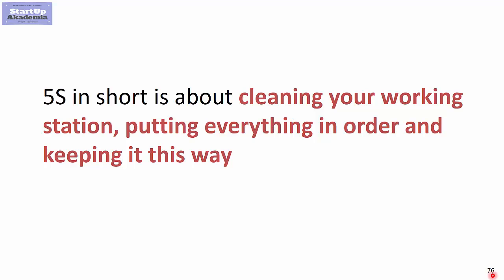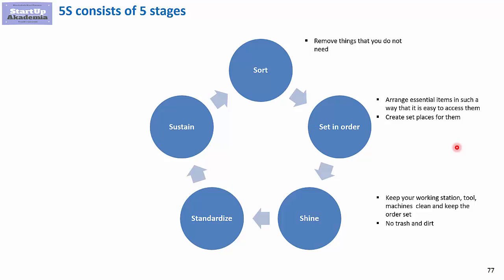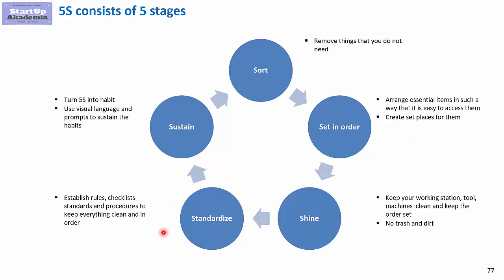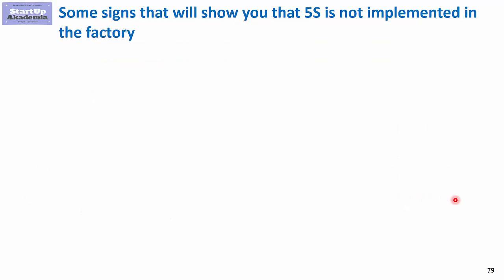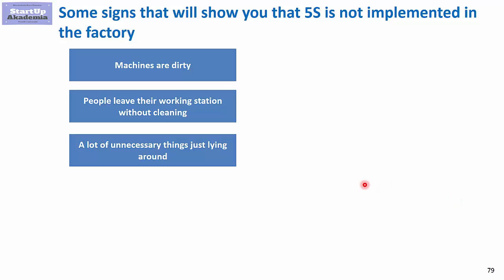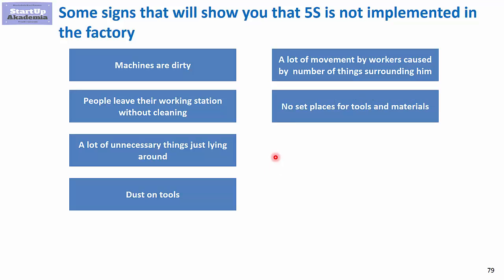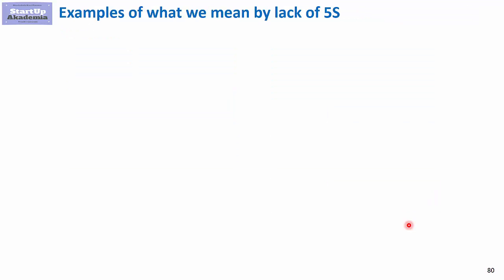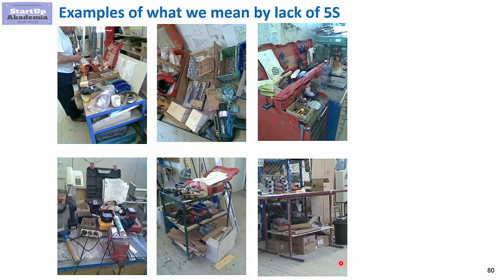5S - how to keep the production clean and efficient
Basic thing that you have to implement in production is the 5S. In the movie I will show you what it means in practice and how to find out whether the company has done it right. This is part of our on-line course